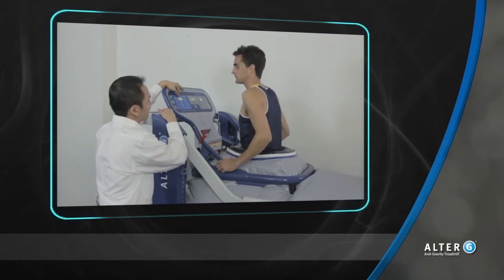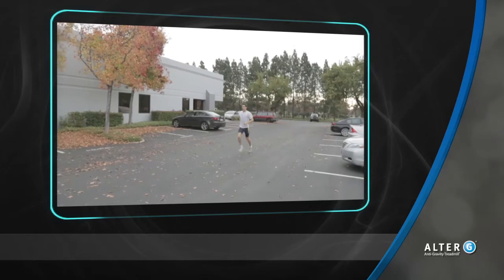Pain Management & Partial Weight Bearing on the AlterG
This video shows how AlterG Anti-Gravity Treadmill offers precise partial weight bearing, over a wide range, that can be set to the patient's exact needs for comfort and pain management during physical therapy.

Our body weight support treadmill easily integrates into any clinic setting.